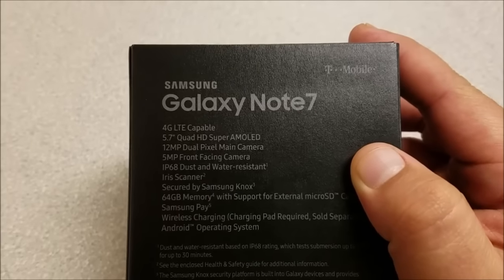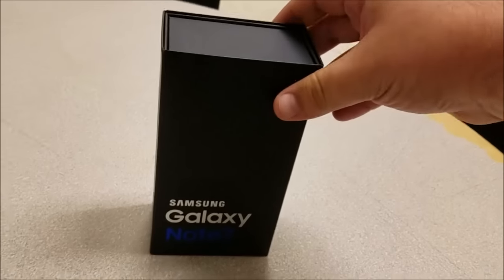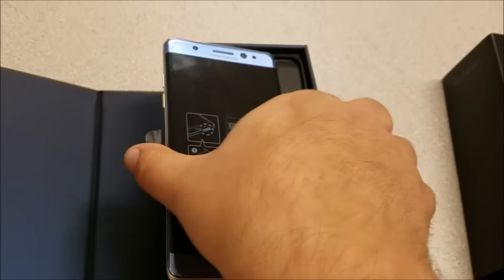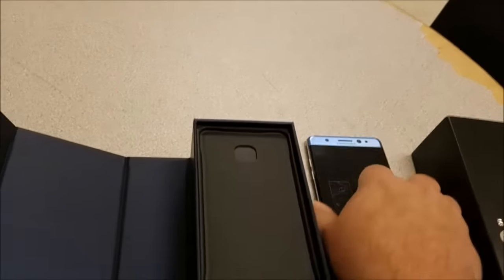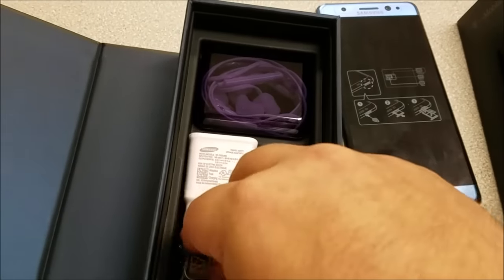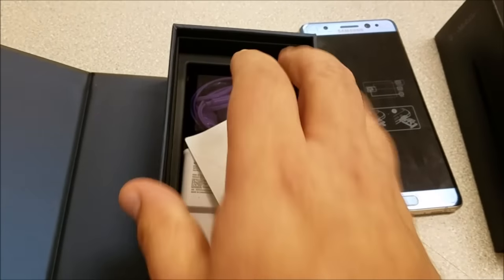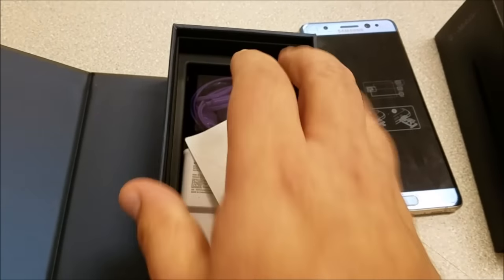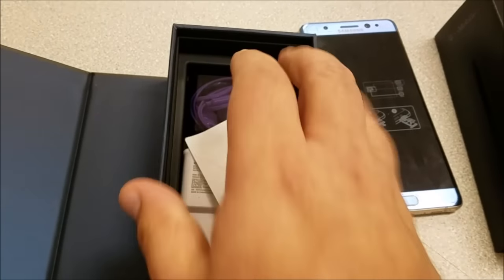Samsung Galaxy Note7 Unboxing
Samsung Galaxy Note7 unboxing and in hand!